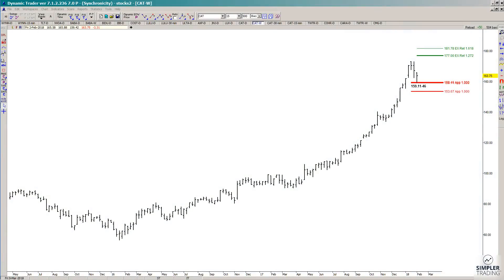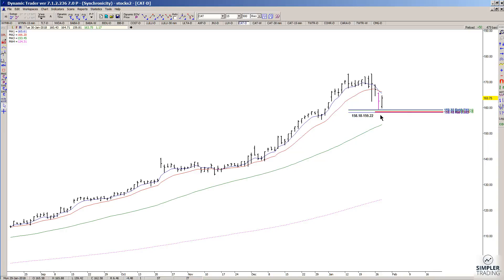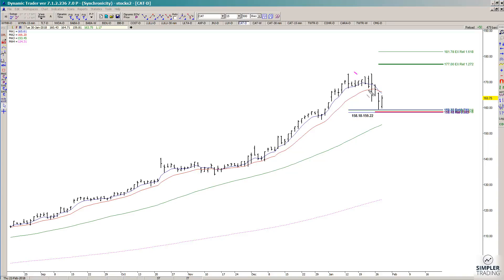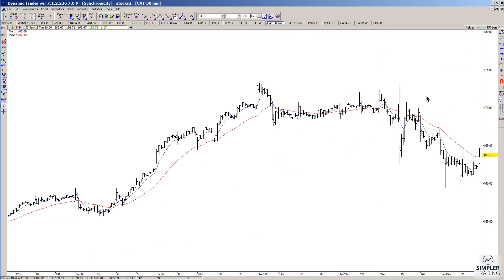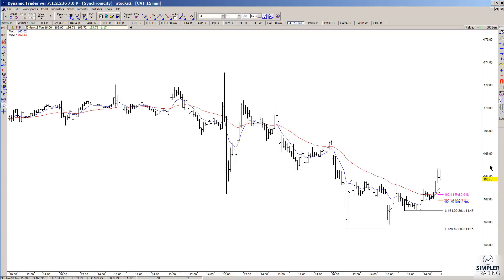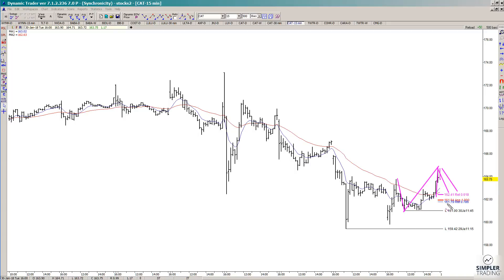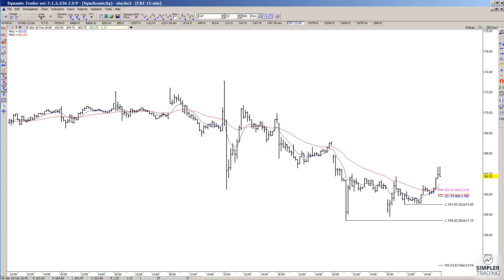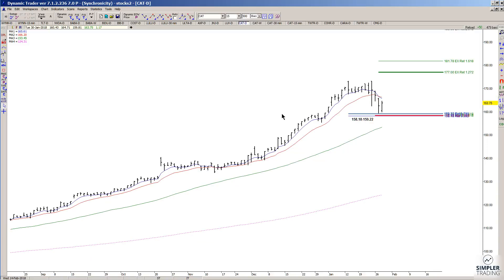Fibonacci Queen: We had a setup in CAT yesterday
The aggressive swing file trigger fired off today.